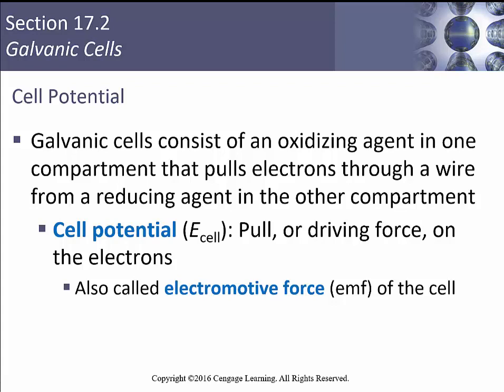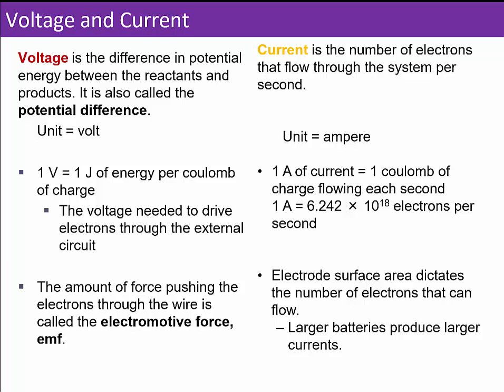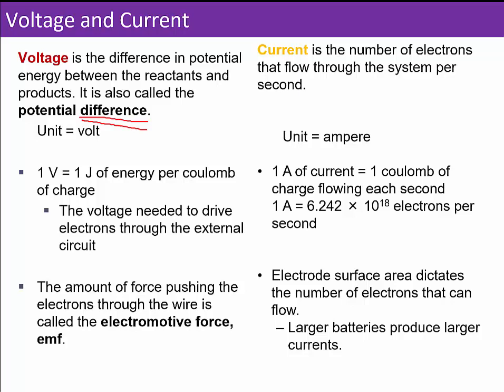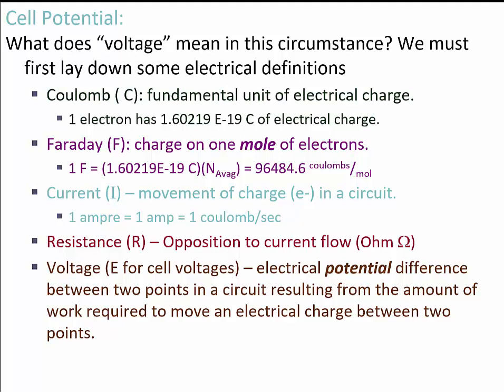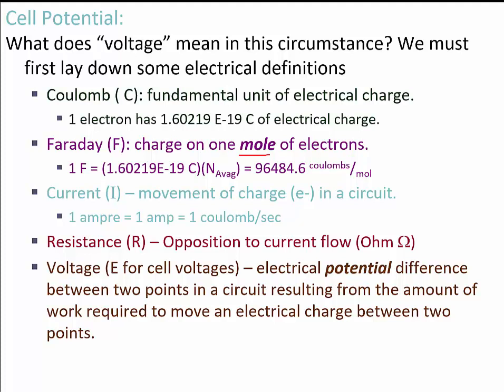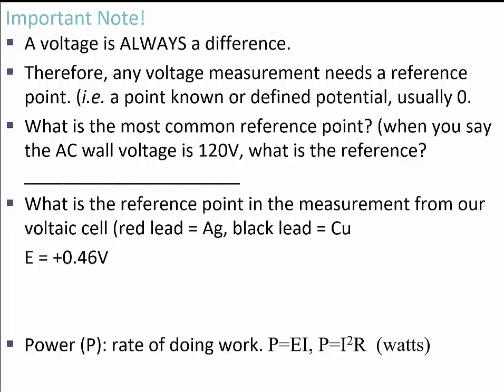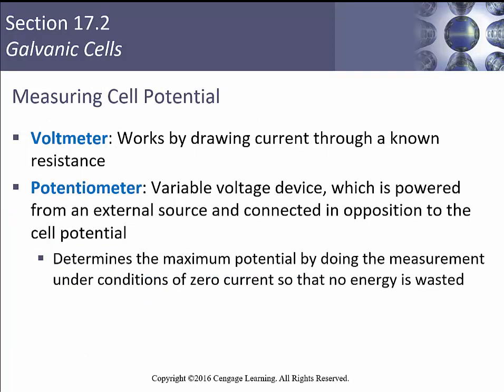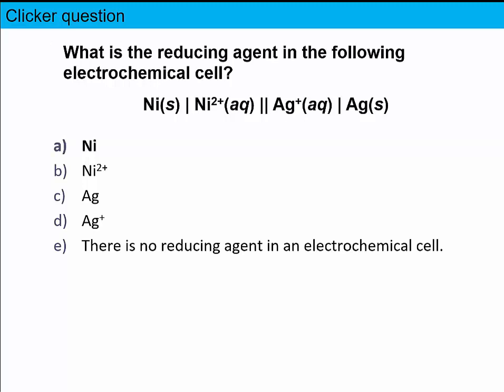Ch17 part 4 17 2 part 2 cells